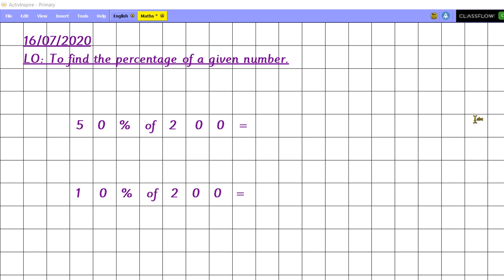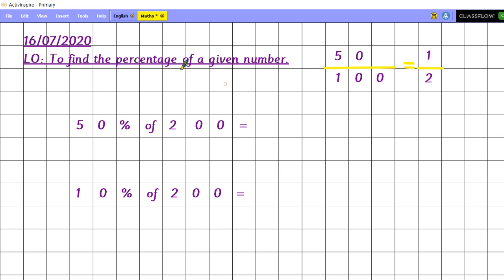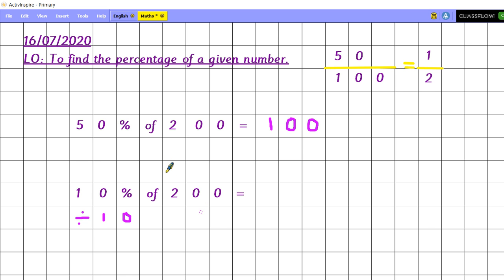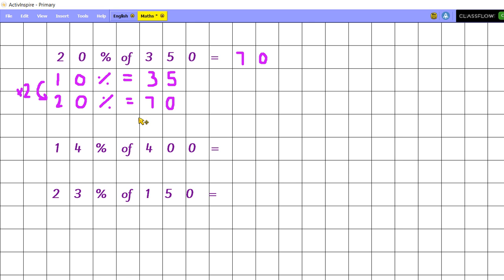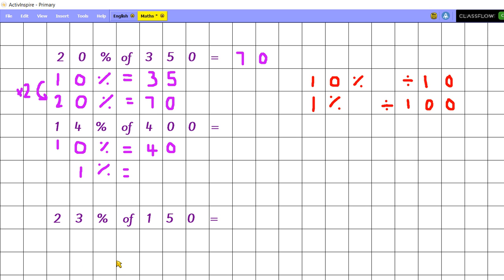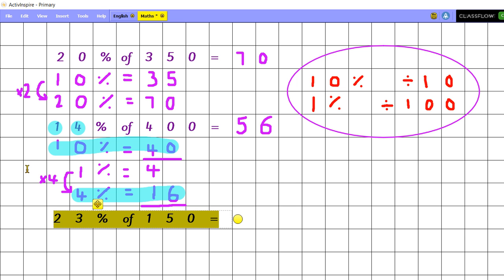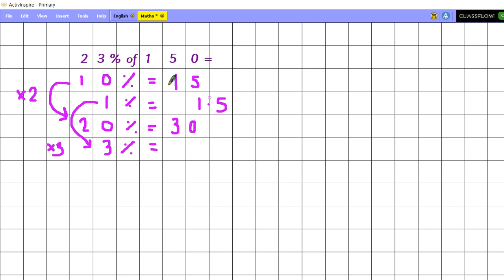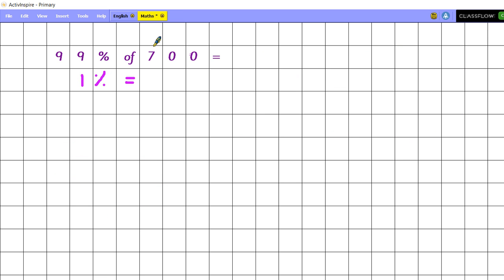Willow Class - Maths - 16.07.2020